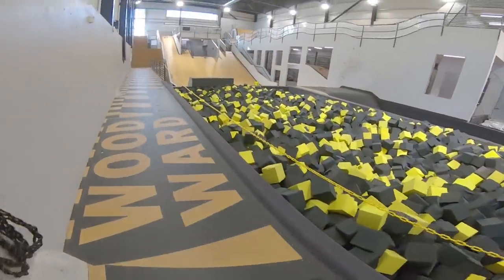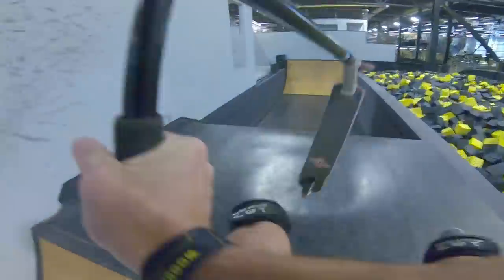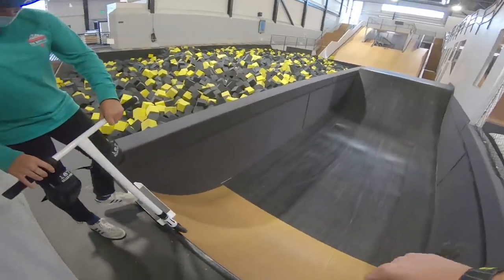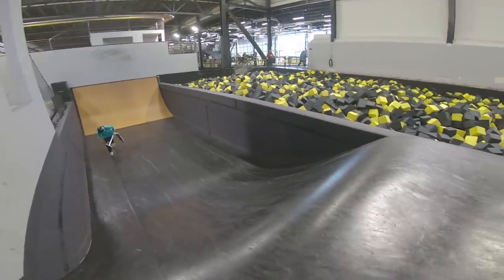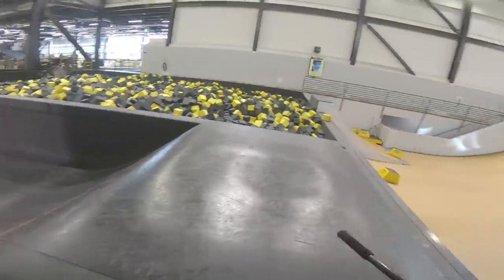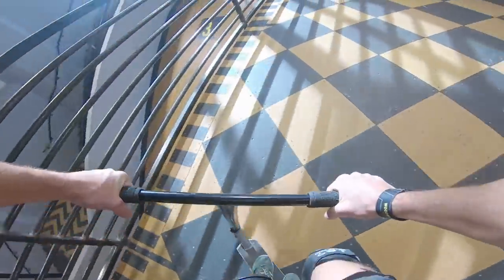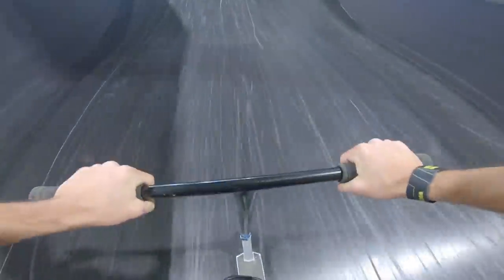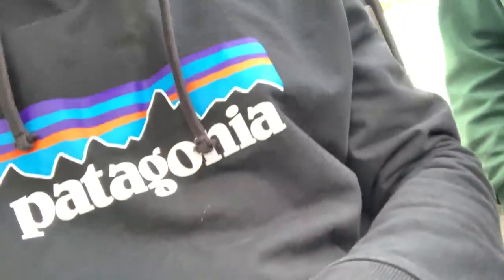CRAZIEST SCOOTER TRICKS ON WOODWARD RESI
This resi session at camp woodward park city was so sick. I learned two new tricks!